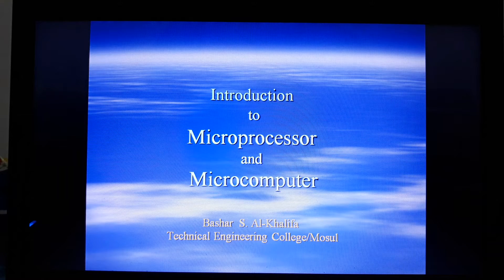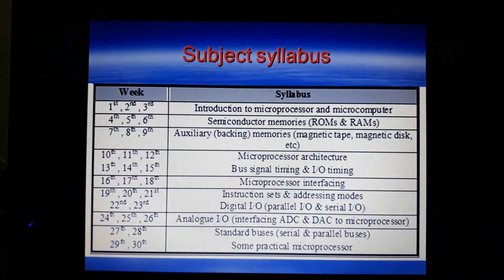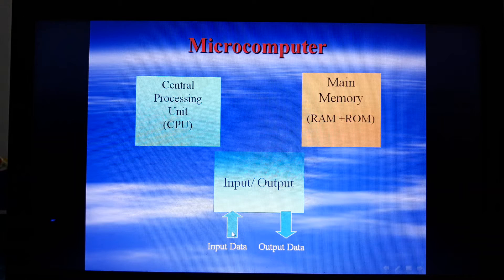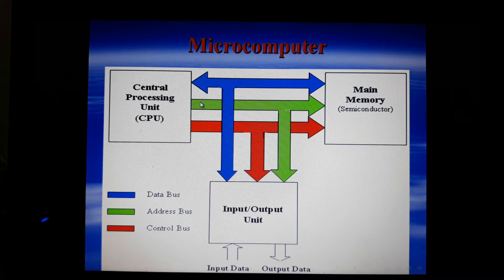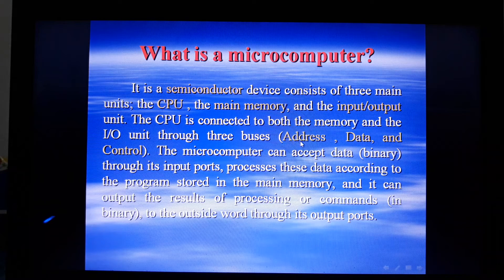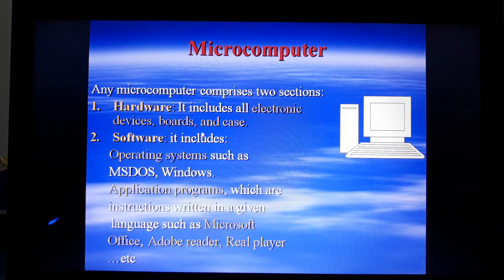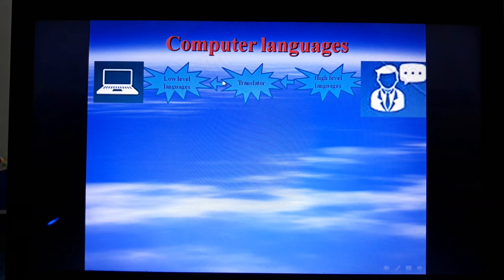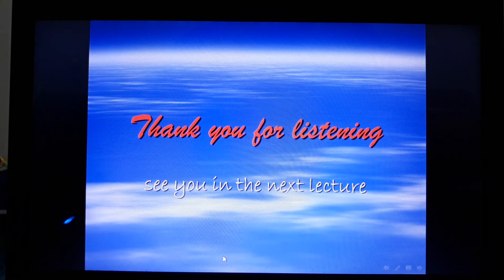Introduction to Microcomputer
This is the first lecture in a series of lectures to give an introduction to the Microcomputer subject for students in computer engineering, Electronic engineerig, Instrumentation, and many other departments at university level.